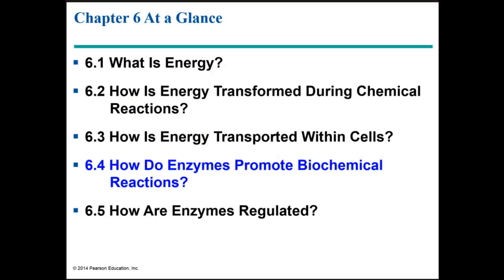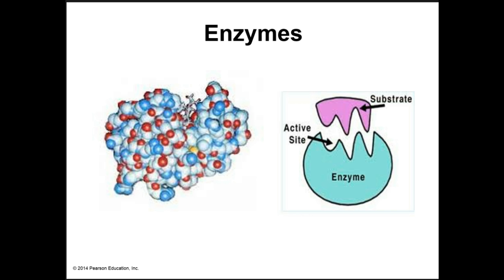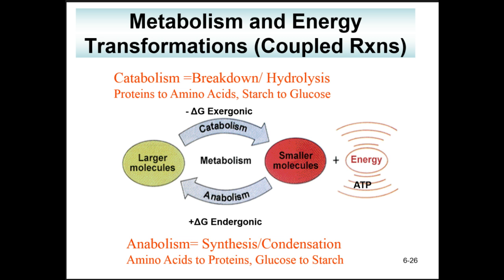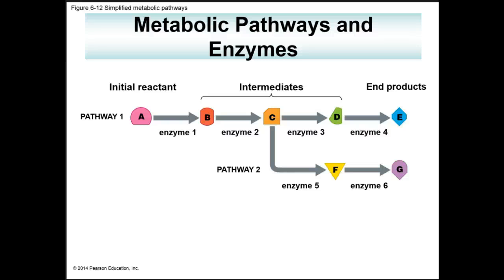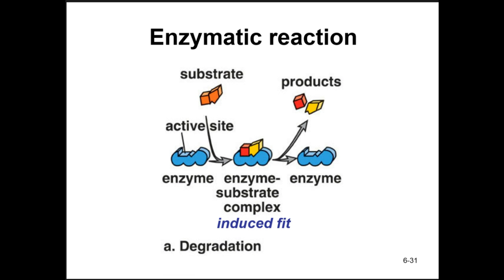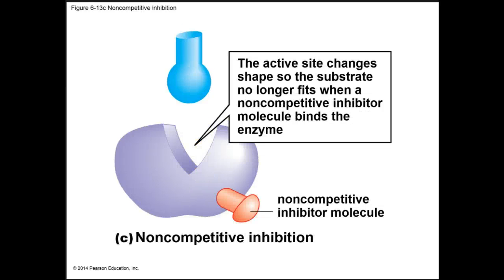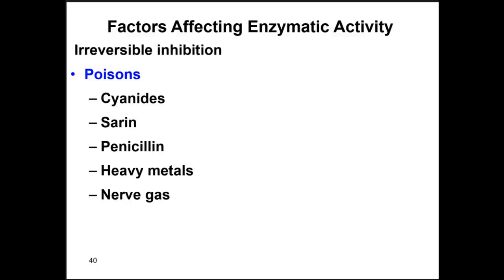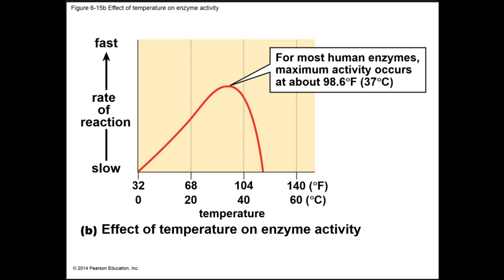Module 9 Energy and ENzymes Narrated lecture 6.4 thru 6.5